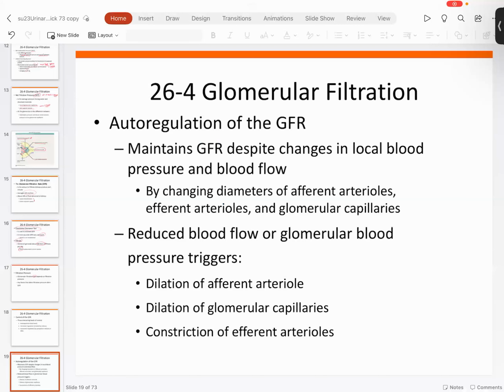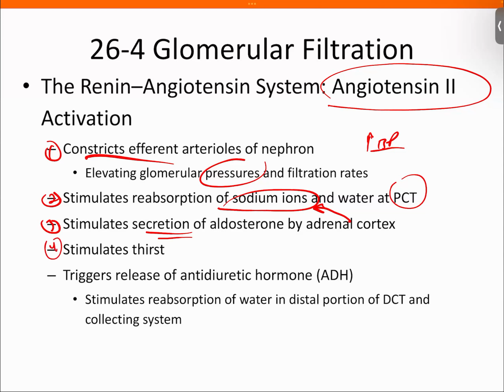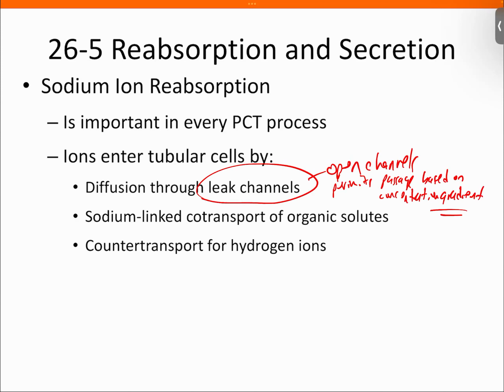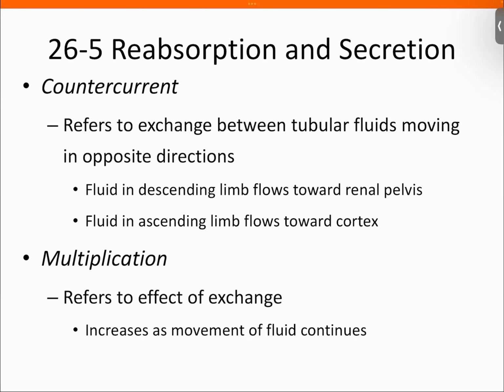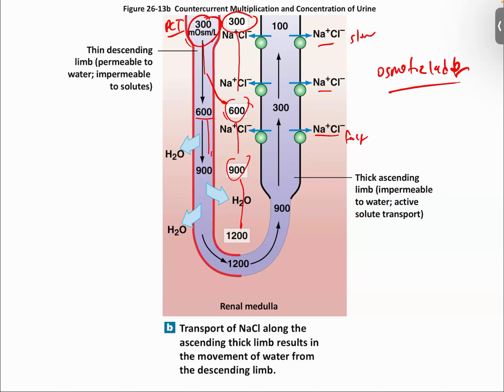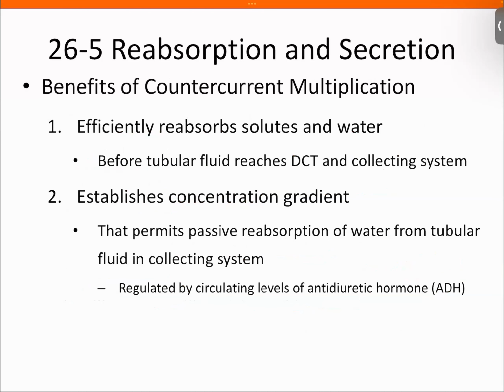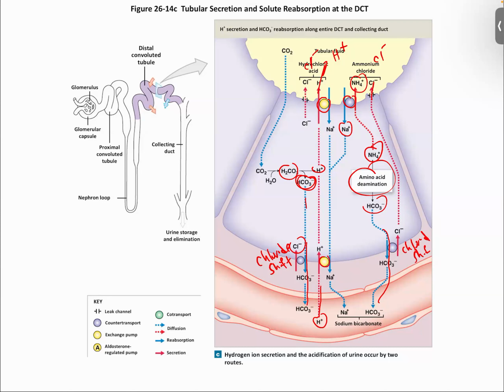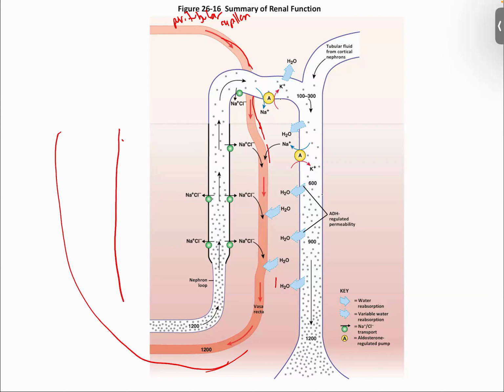GMT20230802 160455 Recording 2560x1920